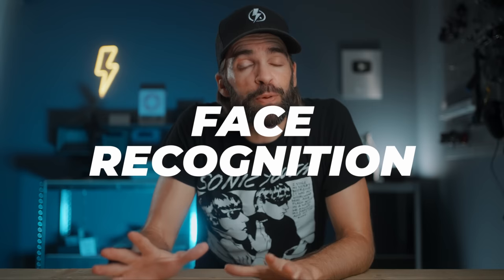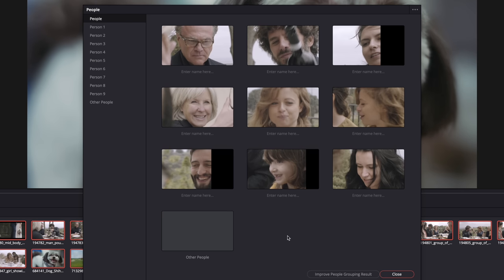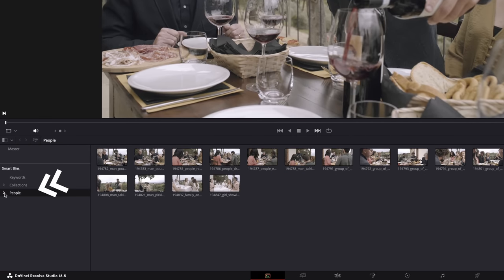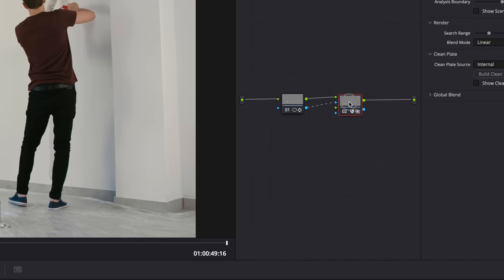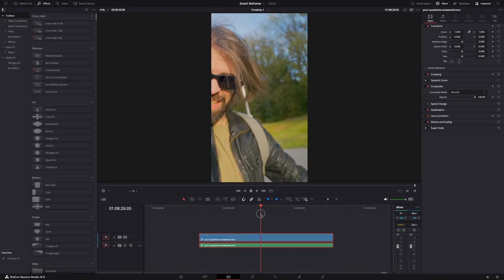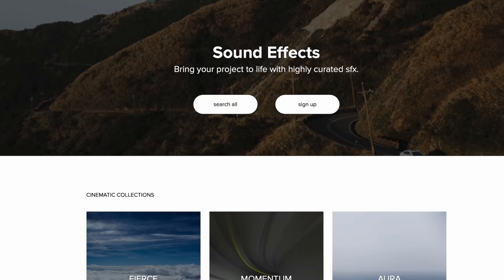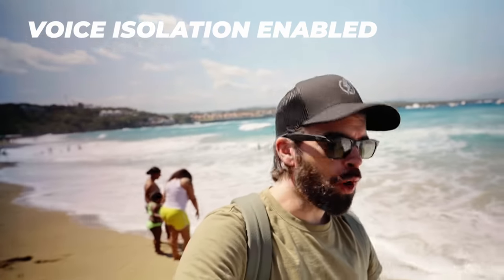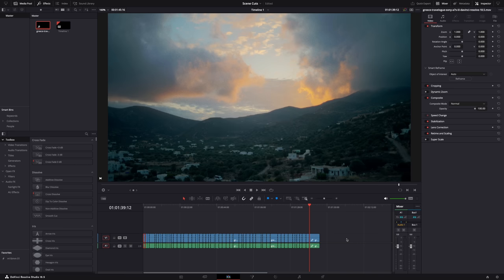7 must-know AI & NEURAL ENGINE Features in DaVinci Resolve STUDIO 18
DaVinci Resolve Studio vs Free Version... Which one is for you? In this video, I show you a few Studio 18 Neural Engine effects & features.

00:00 Intro
00:13 What is Neural Engine?
00:54 Face Recognition
02:42 Object Removal
03:49 Smart Reframe
05:28 Voice Isolation
06:26 Scene Cut Detection
06:58 Depth Map
08:27 Face Refinement